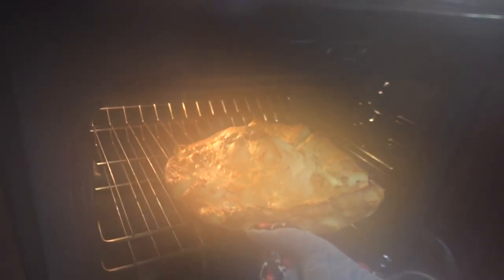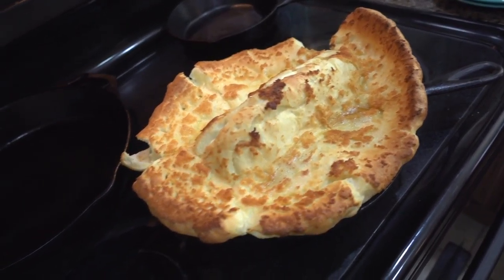Experiment | Red Hot 1000 Degree Knife VS BUTTER, 1000 Frames Per Second Super Slow Motion Test!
In this family vlog Kayla and Tel with there children Evelyn, Riley and Lillya test and experiment with the 1000 degree red hot knife on butter and film it at 1000 fps. We make german pancakes while getting these amazing shots and it is super fun. We also get super slow motion shots of some other things like eggs and flower and other kitchen stuff.

THANKS FOR SAYING HAPPY BIRTHDAY!